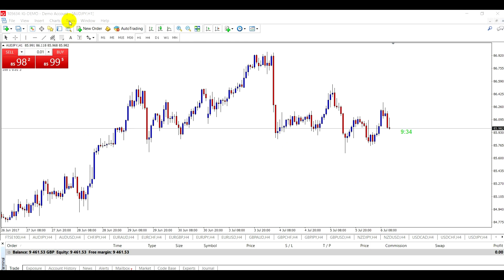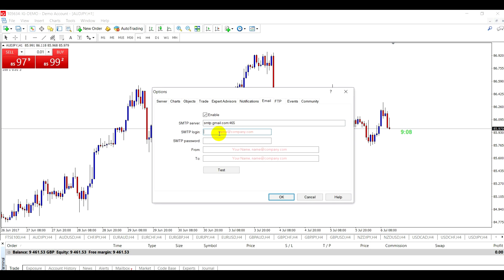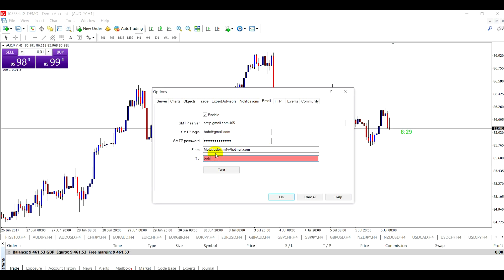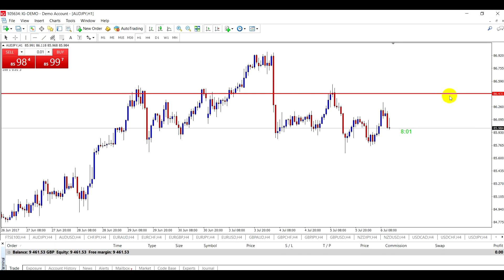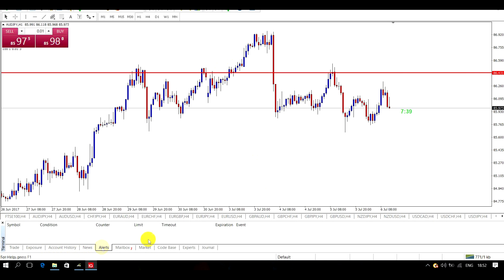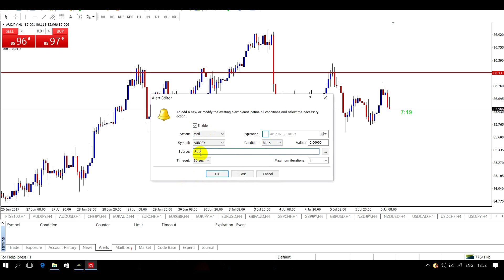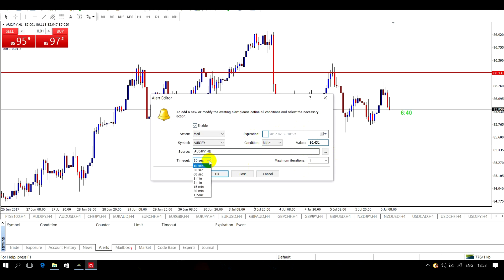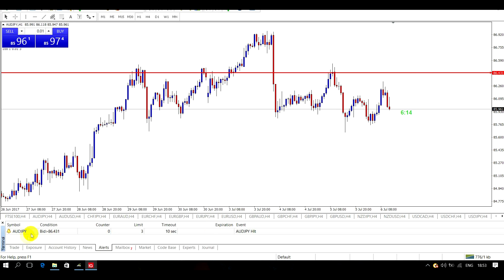MT4 Alerts how to set them up for your mobile phone.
Just put this up to help those trying to set up alerts on MT4 that gets sent to your phone. Bumped into another trader today in the coffee shop, she was having a nightmare setting up MT4 alerts so here is a video for those who also have the same problem. You need a gmail account other than that it should work good luck and happy trading.